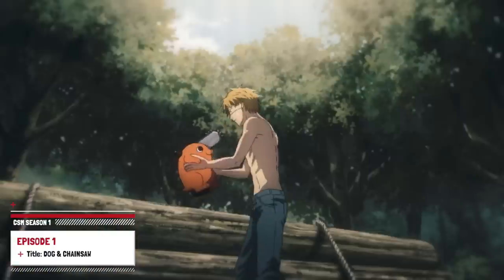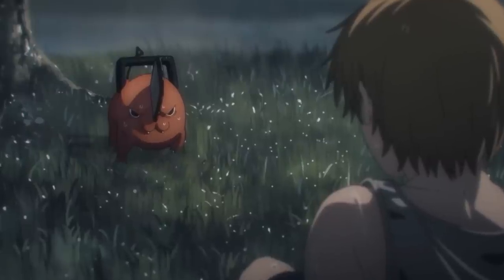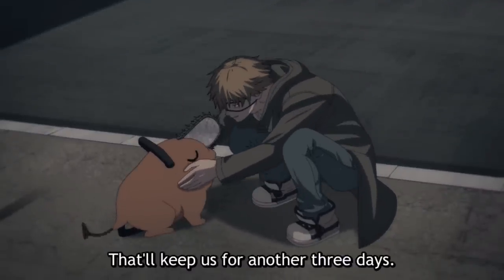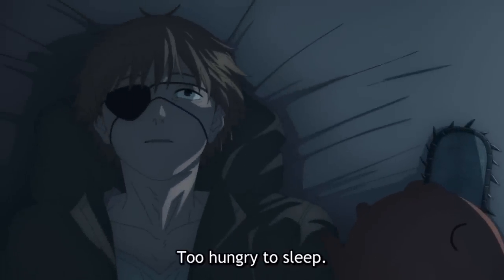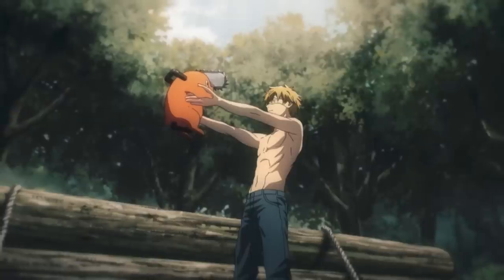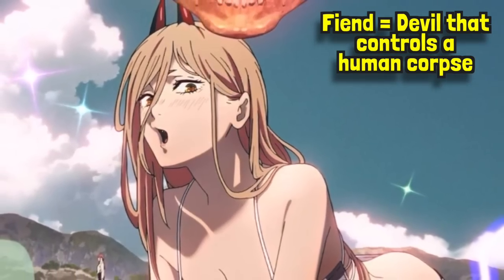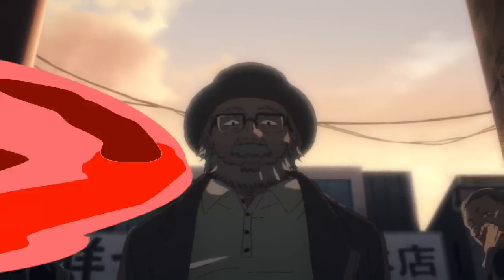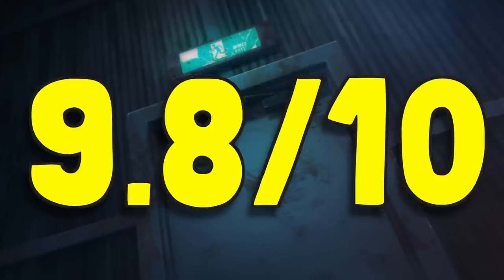Chainsaw Man EPISODE 1 EXPLAINED! | Plot Breakdown, Easter Eggs & Things You Missed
This video explains episode 1 of CHAINSAW MAN! The premiere of Chainsaw Man introduces us to Denji, Pochita and a world filled with devils. This video breaks down the plot, the small details and info about devils you might not know.

Video Info:

Ok so Episode 1 of Chainsaw Man is finally here and in this video we’re about to breakdown everything you need to know. Throughout this episode we were introduced to a ton of new concepts such as devils, devil contracts, and devil hunters and today we’re gonna explain what it all means, while also giving a review of the plot and any small details you might’ve missed. Just before we get into it though I’ll be doing these reviews every week so I’d really appreciate if you hit that sub button and as usual drop a like as well as it does help out the channel.

Alright so just to set the scene, episode 1 of Chainsaw Man is set in all the way back in Japan of 1997, in an alternate reality where these creatures called Devils exist. What makes these devils special is that they each have their own unique abilities, as they EACH represent one thing humans are afraid of. For example the Zombie devil that we see later on is a representation of humanities fear of zombies, and the more people are afraid of zombies the more powerful he gets. By contrast the tomato devil represents humans fear of Tomato’s and as you can imagine it’s a pretty weak devil since not many people have this particular fear.

Now at the beginning of the episode we’re introduced to Denji, who’s a young devil hunter and someone who’s desperately trying to make money regardless of how he gets it. In the opening scene he walks to work with Pochita who’s his pet devil and he recounts how he’s literally been selling his own organs to make extra cash. So far he’s sold a kidney, one of his nuts and his right eye, hence why he’s wearing an eye-patch for about 80% of the episode. On top of that Denji has a 2nd job cutting trees that makes him around 60,000 yen a month but to understand why he needs the money this badly, we need to examine his backstory. Years earlier when Denji looked to be around 10 years old, his dad owed millions of yen to this old gangster from the Yakuza. Before the debt could be paid though his dad decided to hang himself, meaning the responsibility of paying it was passed down to his young son. This explains why when Denji’s father is buried, the old man tells him to have 700,000 ready by the next day or else he’s gonna be chopped up. A threat like that is basically a death sentence, since even Denji himself knew there was no way he’d be able to make that much money in such a short space of time. Just when it seemed like things couldn’t get any worse, a tiny devil dog then appeared from behind this tree, with a roaring chainsaw sticking out of its head. One of the rules of this universe is that devils can heal themselves by drinking human blood and so in all likelihood the chainsaw devil intended to hurt or potentially even kill Denji when it first appeared. However due to Pochtia’s pre-existing injuries, he collapsed on the ground before it could do anything, leading to one of the most important decisions of Denji’s entire life. In this moment, he realises that he and this devil should help each other because as things currently stand they’re both gonna be dead within a day. Instead of just accepting that fate, he offered Pochtia a contract, in which the devil gets to regenerate by drinking his blood, in exchange for him helping to save Denji from the Yakuza. Chapter 17 of the manga confirmed that contracts between a devil and human are binding; so as long as Denji performed his side of the deal, then Pochita would die if he went back on the agreement. This meant that once this small Chainsaw drank his blood the two of them were bound together until he’s safe from the Yakuza, although the contract could also be broken if either of them was to die. Following that, the next day he uses his new pet chainsaw to slice through the body of a low level devil, possibly the blobfish devil if I had to guess, and by doing this Denji proved to the old man that he could be a devil hunter. This was good news for him given that devil corpses are incredibly valuable on the black market and by going down this path his fathers debt could be repaid over time.n